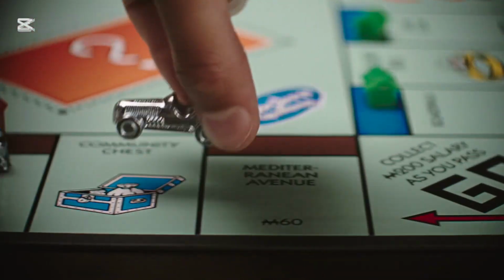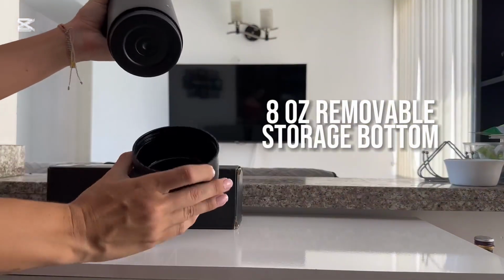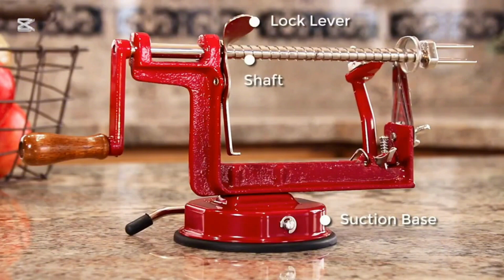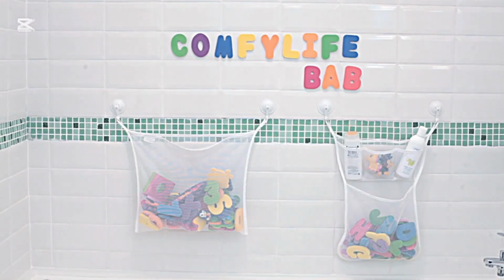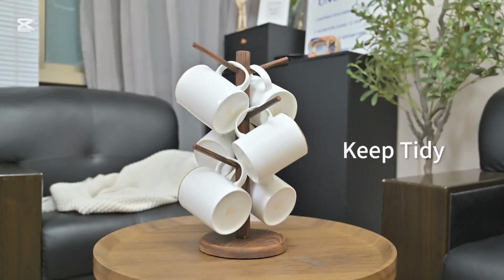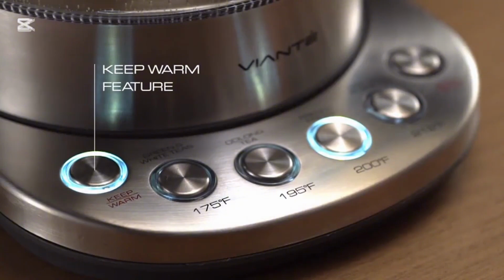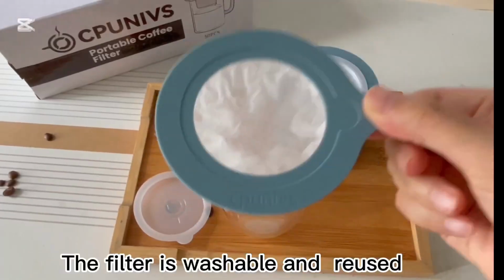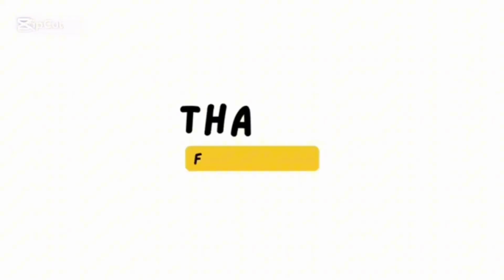15 Random Amazon Home and Kitchen Gadgets That Make Life Easier | Amazing Finds You Need to See!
👋 Hi everyone! Welcome to the channel. From Smart kitchen tools to time-saving cleaning gadgets this collection is all about making your daily tasks easier. Let's explore some Innovative Amazon finds that can simplify your household chores in no time. As usual the links for the gadgets are down below.

⭐Featured Amazon Product Links:
• Electronic Game
• Night Light Treetop
• Bathroom Organizer Tray
• Insulated Water Bottle
• Kitchen Knife Set
• Corer Slicer
• Vegetable Peelers
• Bath Toy Organizer
• Glass Drink Stirrer
• Mug Holder Tree
• Solar Cat
• Electric Kettle
• Watermelon Cutter
• Coffee Dripper
• Ice Cube Tray

I would be happy to share answers with you.

🔔 Important Note:
► Note: Clips in this video weren’t created by ''Gadget Hunter''. They were gathered from various sources, including manufacturers, fellow creators, and more.